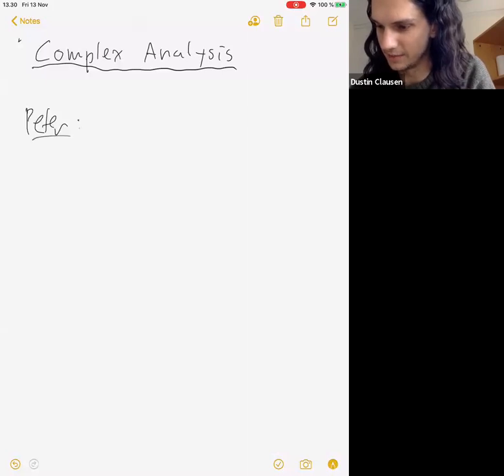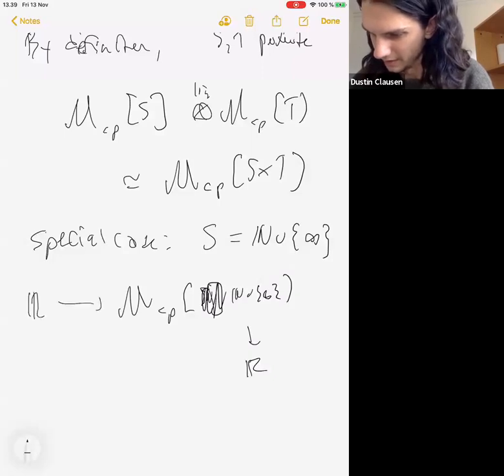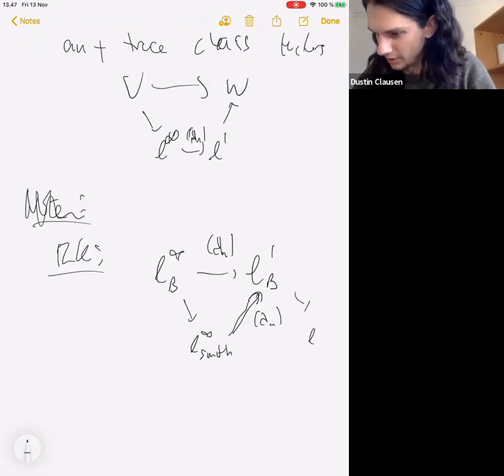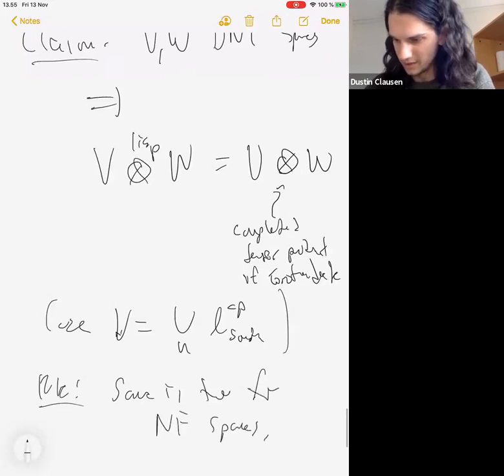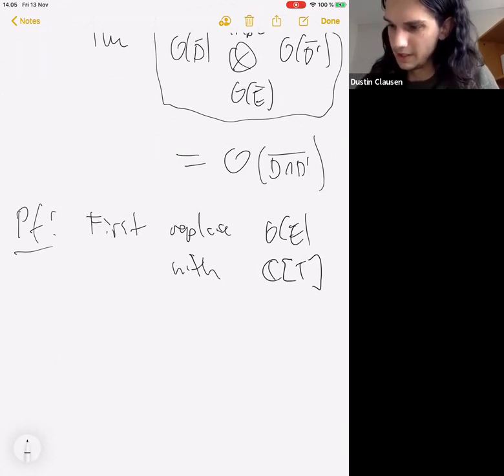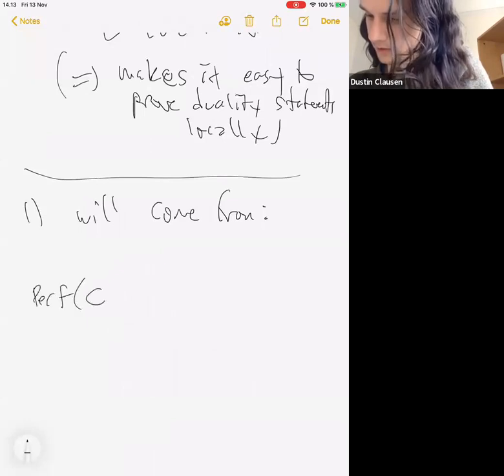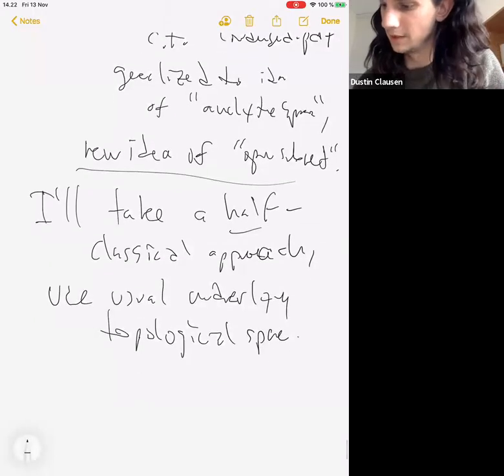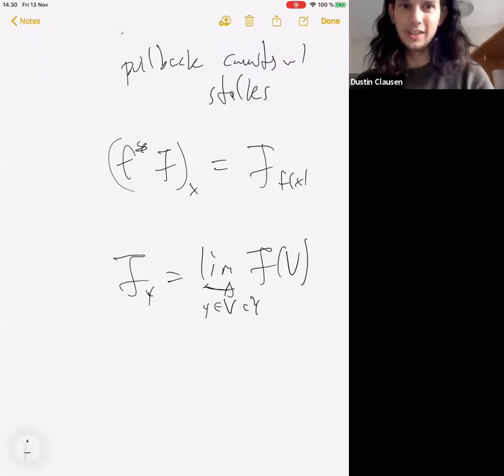Session 19: Masterclass in Condensed Mathematics